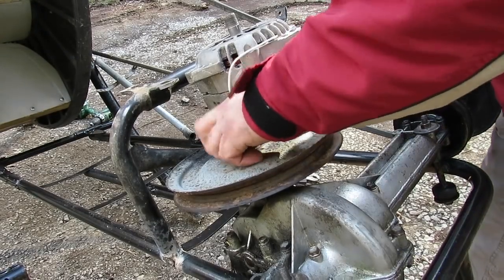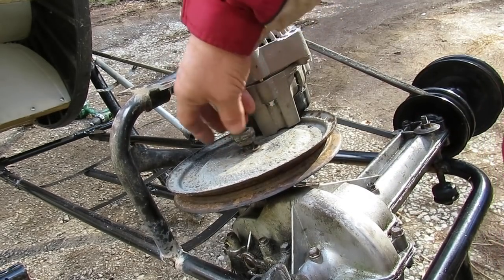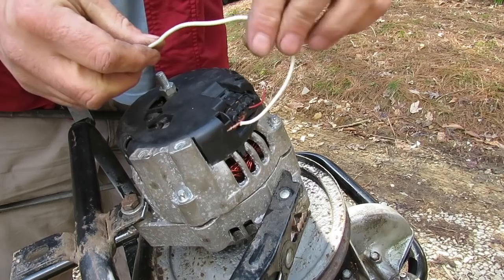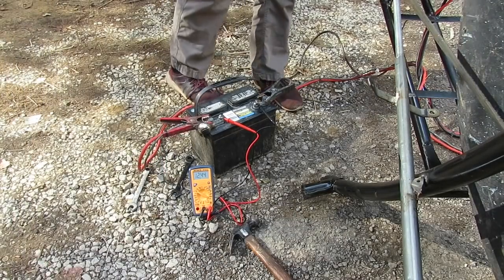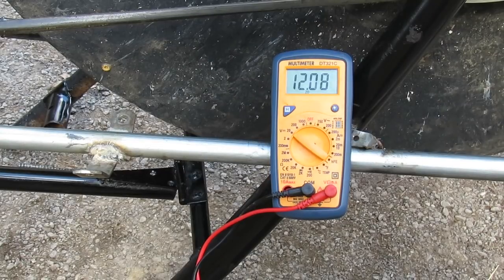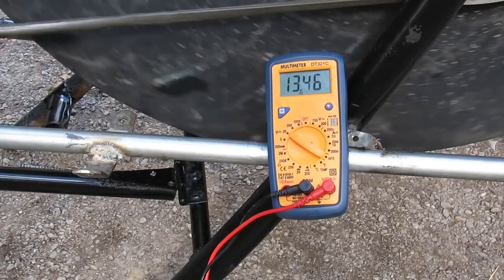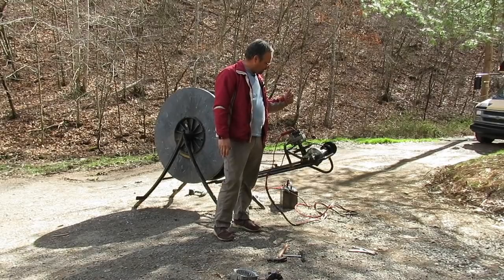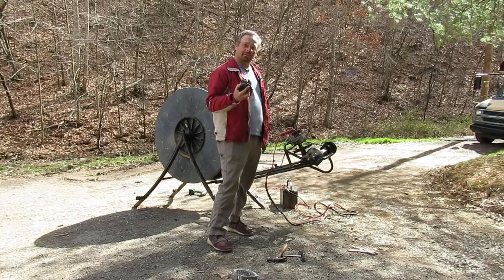Testing the Water Wheel with an Alternator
I tested out an alternator on the water wheel. It works! It would charge the batteries as long as the batteries are close to the wheel. There are a lot of inefficiencies when using a regular alternator. The field and the voltage regulator use some power and the alternator has to spin pretty fast to produce enough voltage to charge the batteries. I need a PMA (permanent magnet alternator) to produce the power I want. In the next video I will show how I convert an alternator to a PMA.